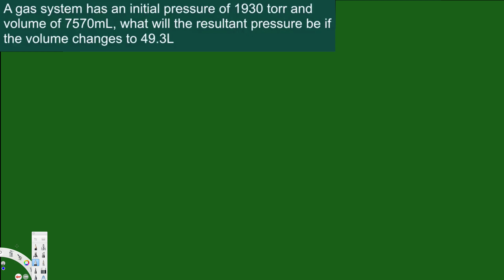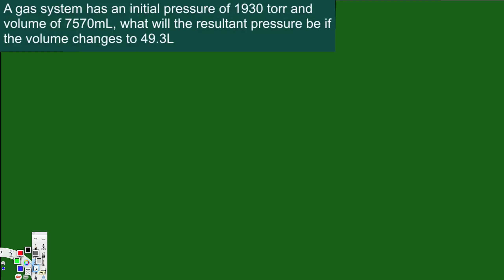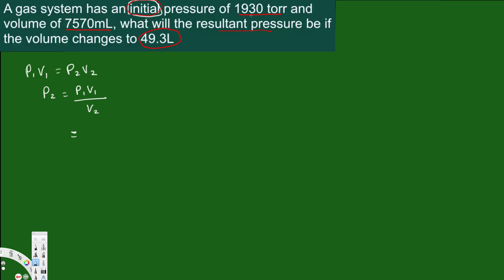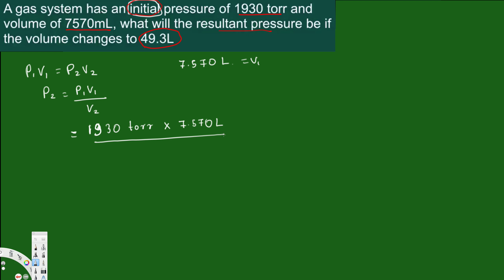Boyle's Law - Example - 3 - Chemistry